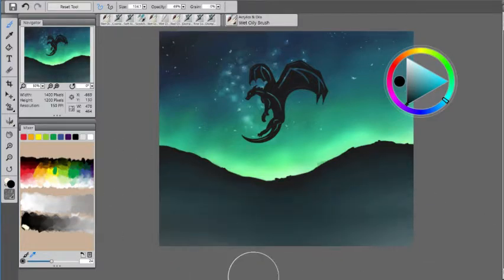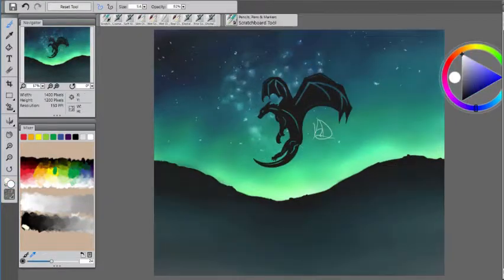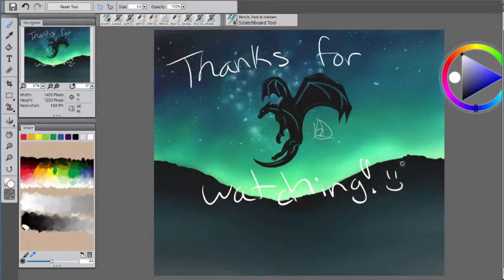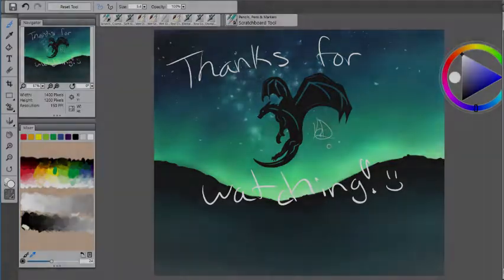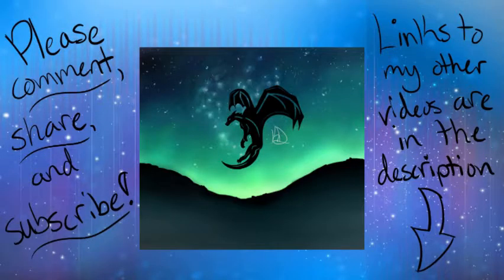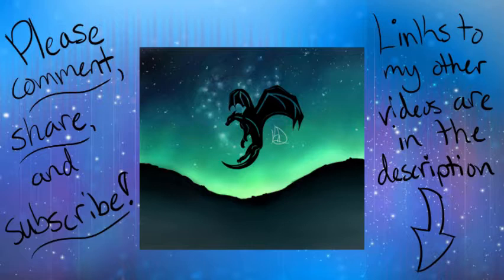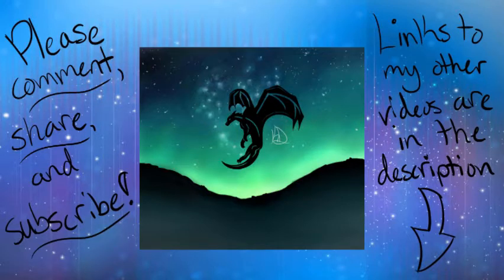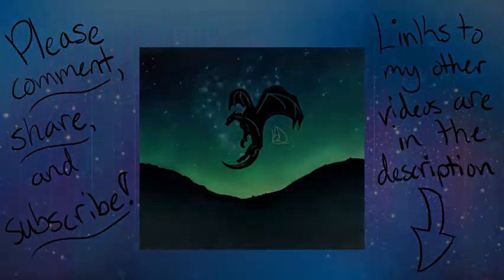Anti-Gravity | Dragon Timelapse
Second piece for the scholarship. I got this idea from a sunset I saw on the way up to Flagstaff that looked just like this. And you know me, I love dragons and just had to put one there. ;)